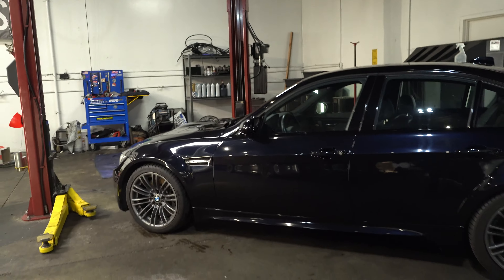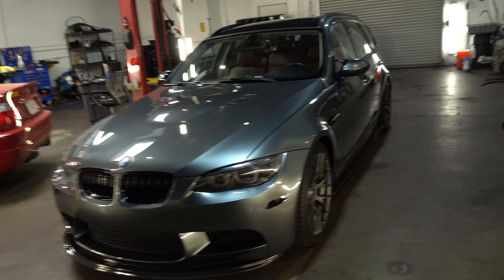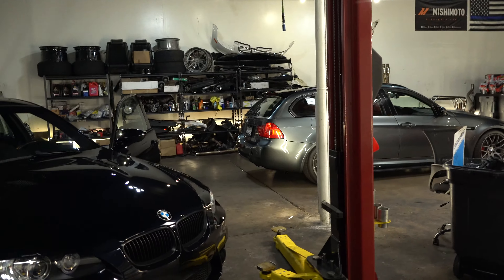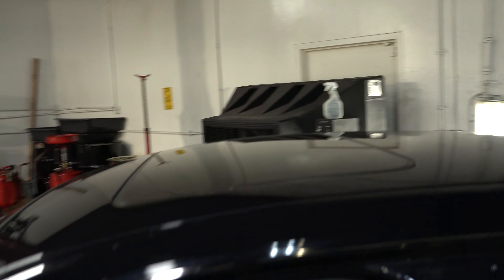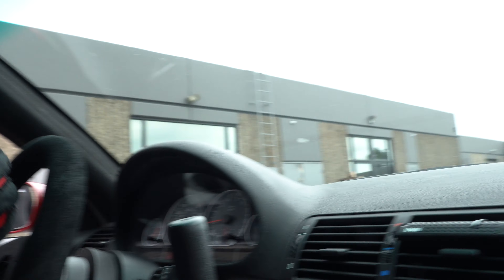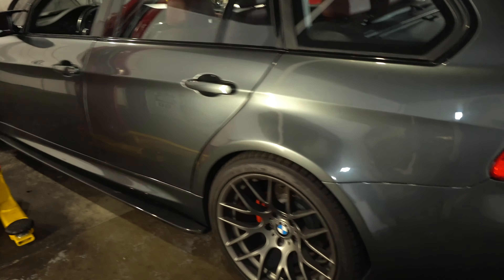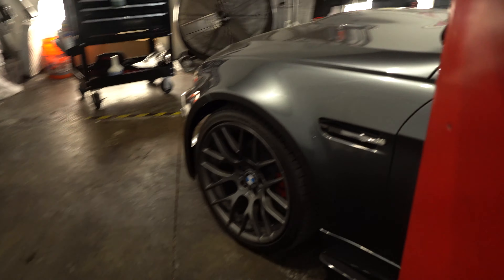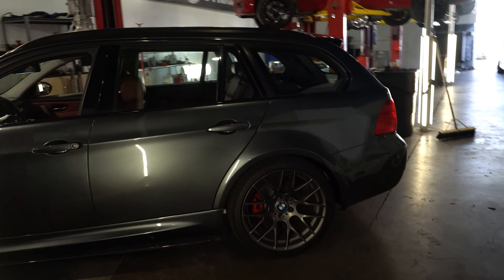I bought a low mile running E90 M3, and I'm swapping the engine!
I bought a perfectly running E90 M3 with only 69,000 miles, that I'm going to pull the S65 out of. Can you guess what I'm swapping in? ;)

The S65 engine will be going into a E91 wagon M3 converted!